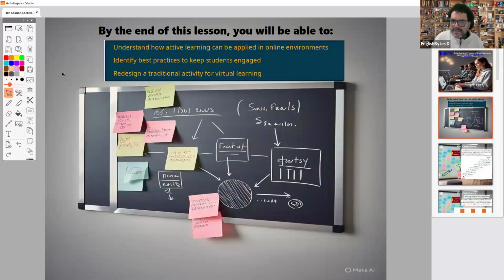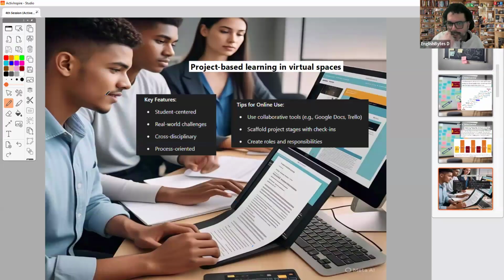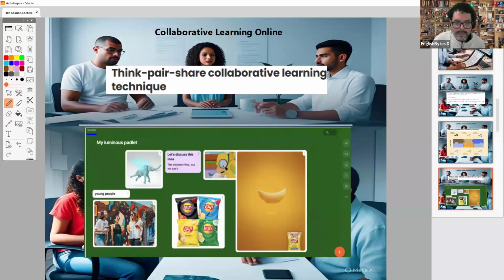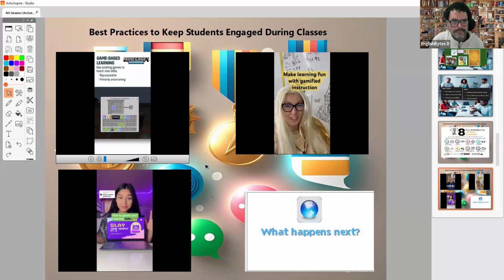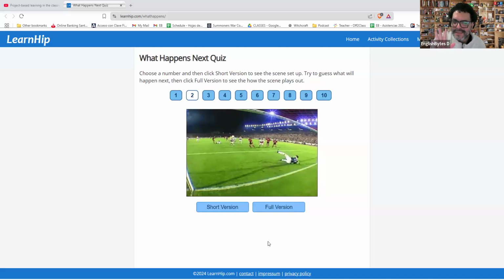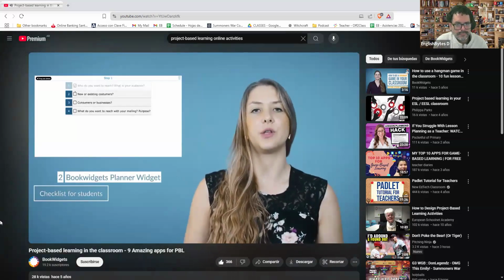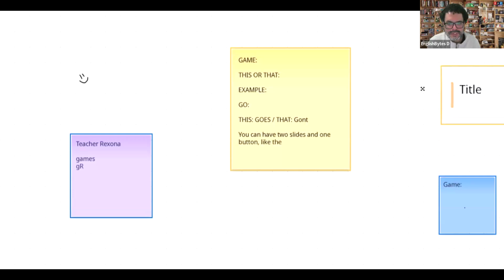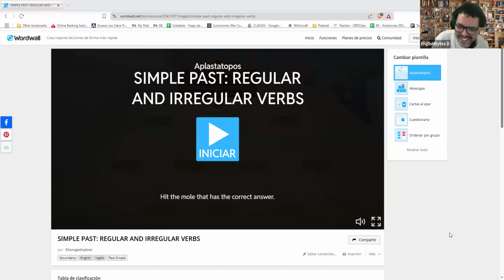4ta Sesión "Active Learning Strategies in Virtual Classrooms"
Trabajamos con actividades para mantener a los estudiantes involucrados en las clases y también el grupo compartió ideas para adaptar una clase tradicional y hacerla más interactiva.